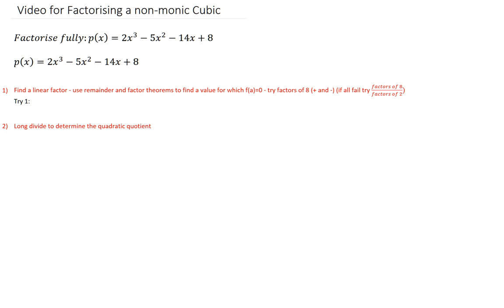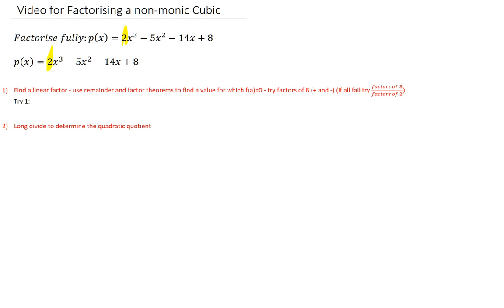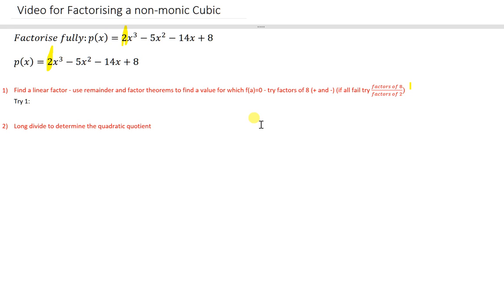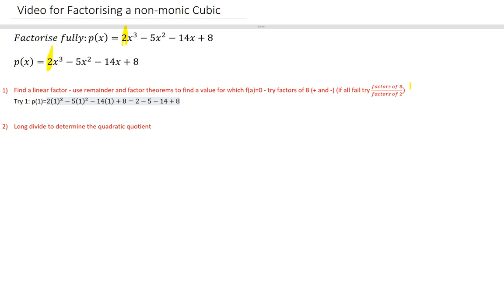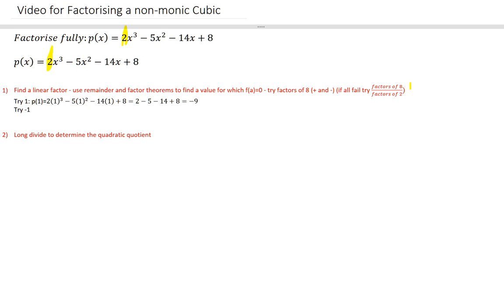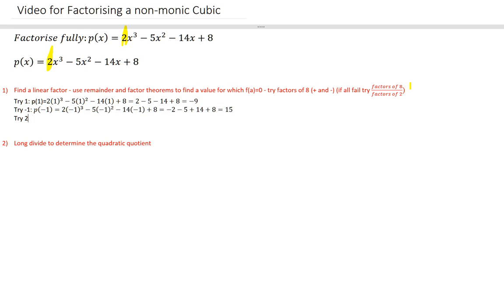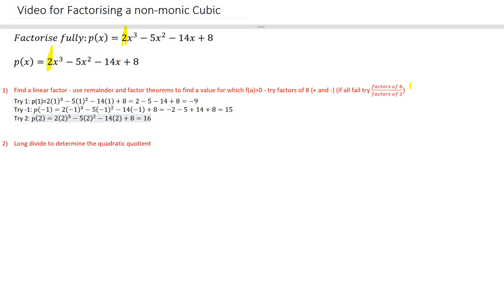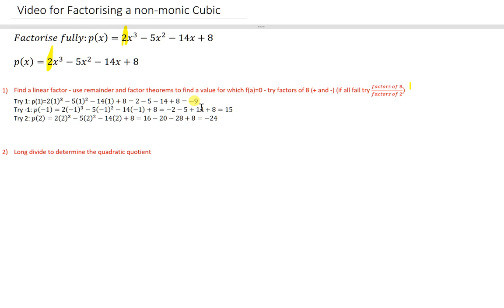Factorising Non-monic Cubic by Hand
Using the remainder and factor theorems to identify a linear factor, using long division to identify the corresponding quadratic quotient and then factorising fully.